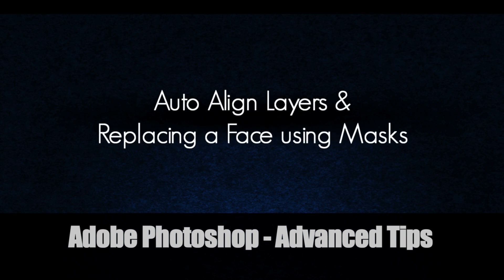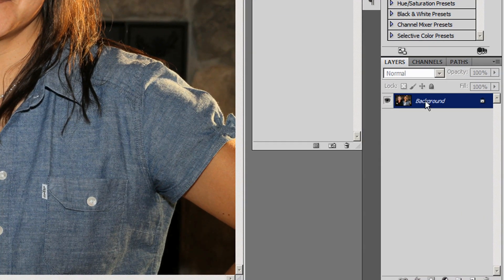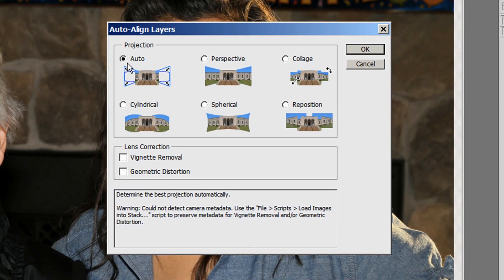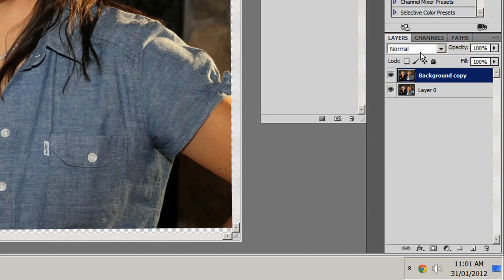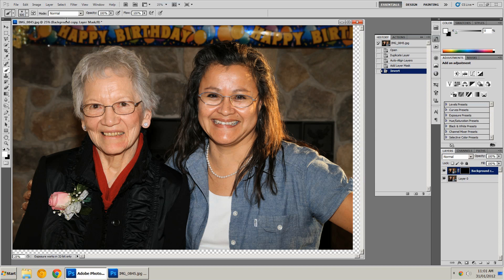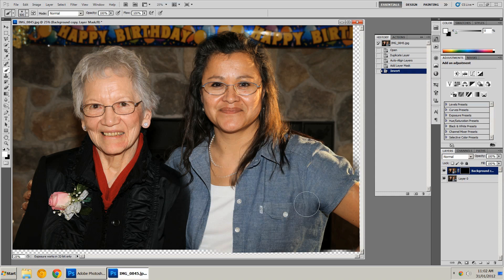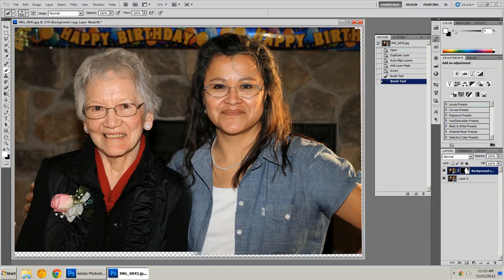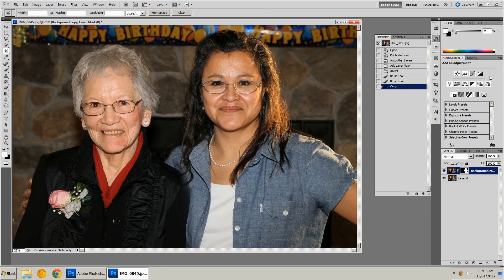Tutorial Photoshop Advanced Auto Align Layers Face Replace using Masks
This tutorial shows how to auto align 2 layers and a way to replace a face in a digital photo using masks.